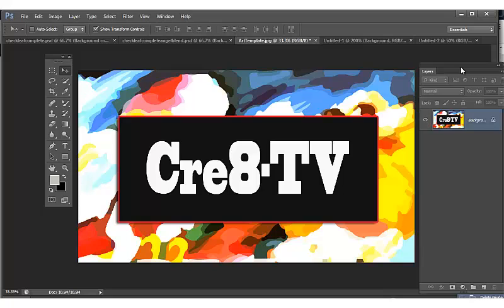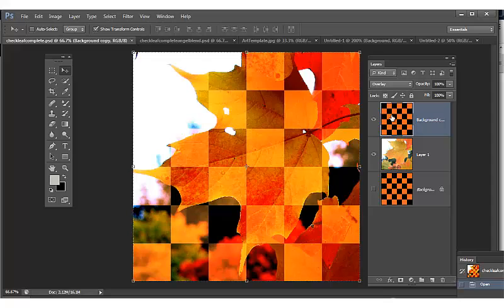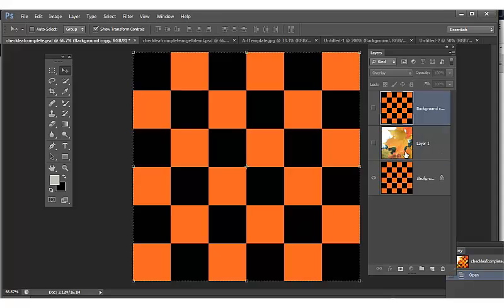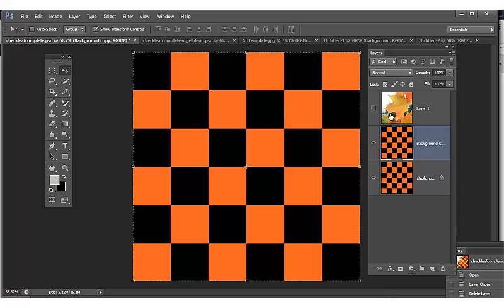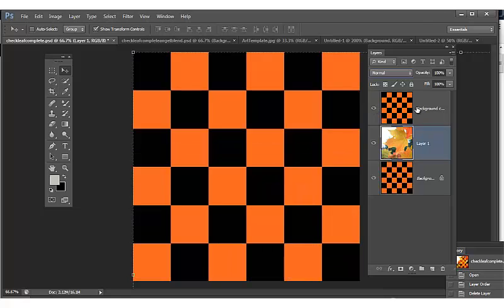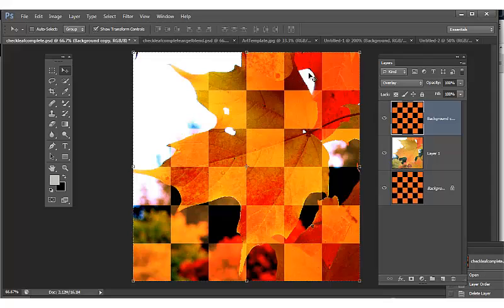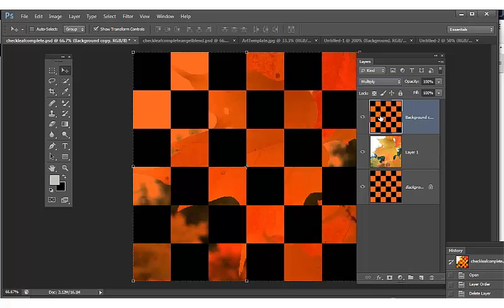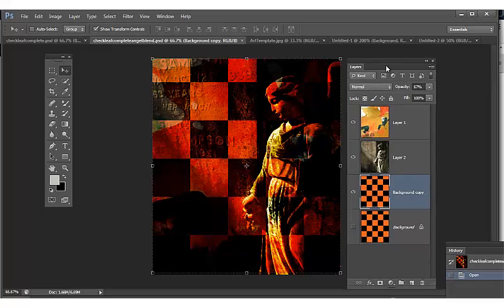Adobe Photoshp Tutorial Blending Modes Fall Leaves Blended Into Black & Orange Check Pattern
Please Find the Step by Step Visually Enhanced Tutorial at:Adobe Photoshp Tutorial Blending Modes Fall Leaves Blended Into Black & Orange Check Pattern